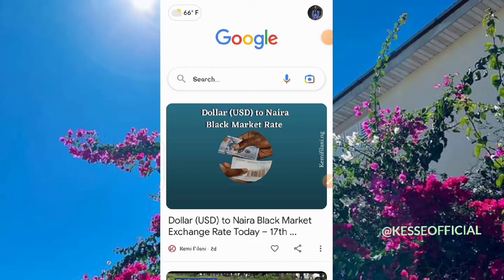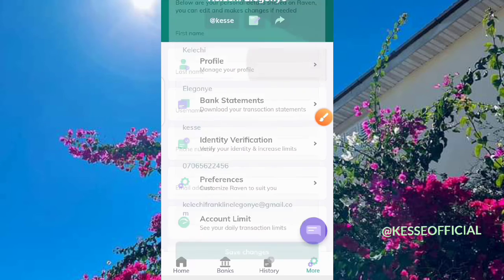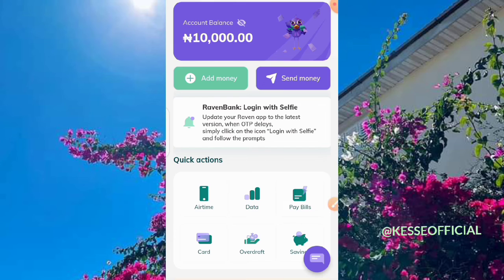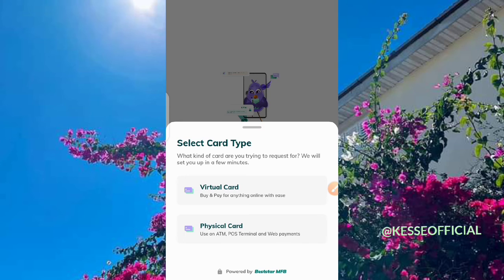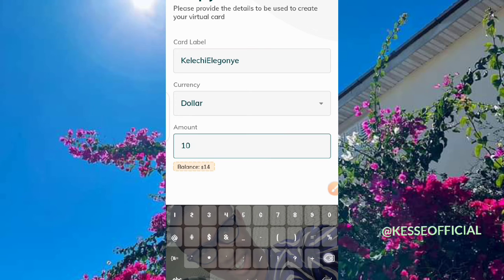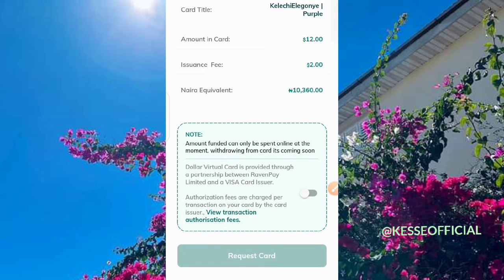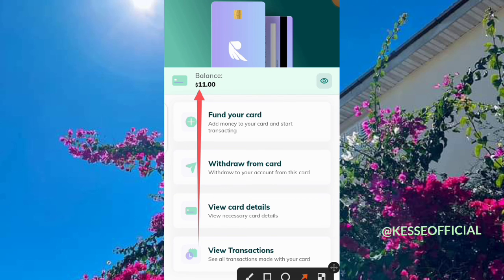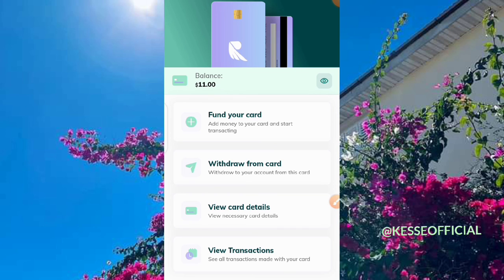New Virtual Dollar Card for Online Payment | Raven Virtual Dollar Card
You can use this virtual dollar card to make online payments, pay for subscriptions, pay for ads etc..
Use this dollars virtual card without worrying about monthly limits. Most NGN cards either can’t make international dollar payments, or have very low monthly limits for dollar payments, using the virtual dollar card you will see in this video, you will not have any issues with dollar payments.